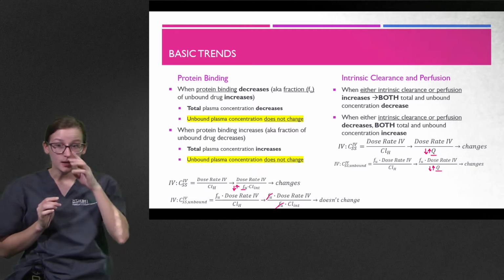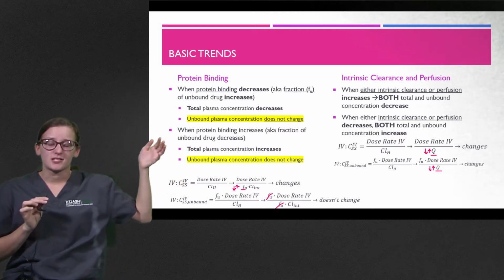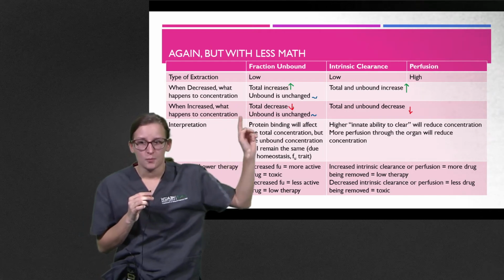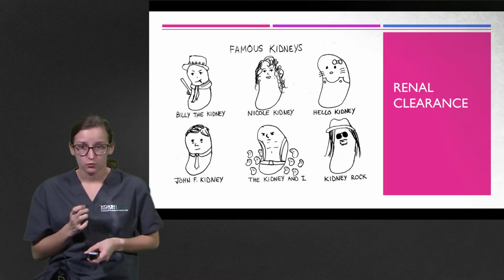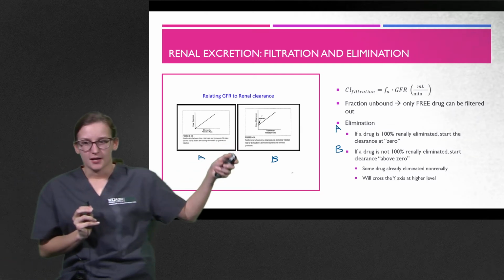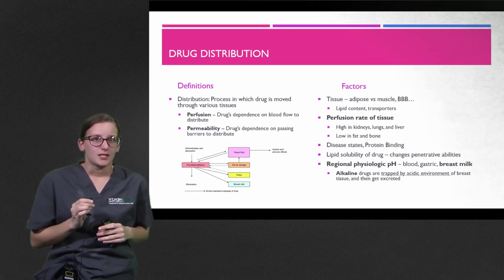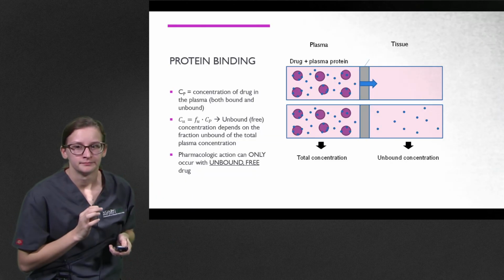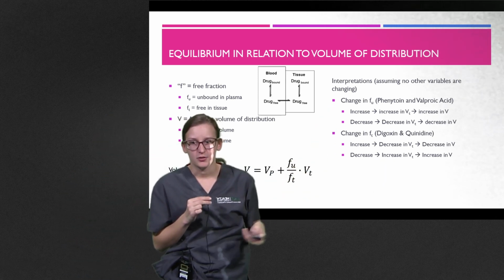PK LGT Block 1 Spring 2020 2/2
Protein Binding
Hepatic and Renal Clearance Concepts